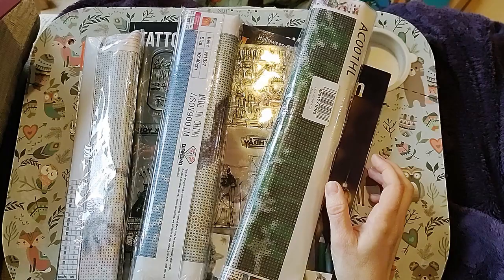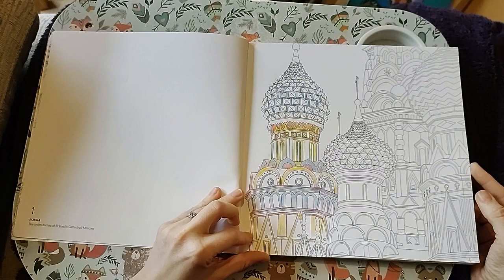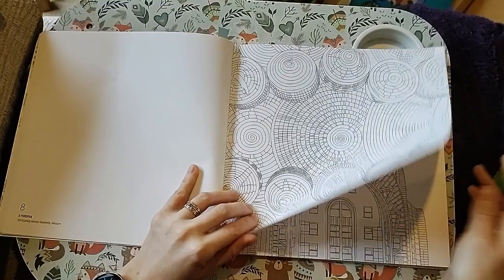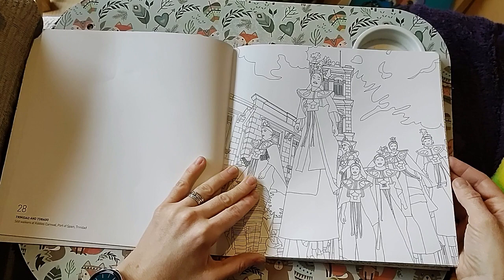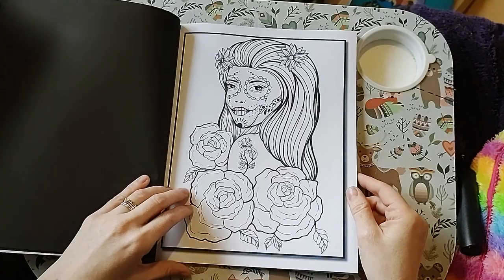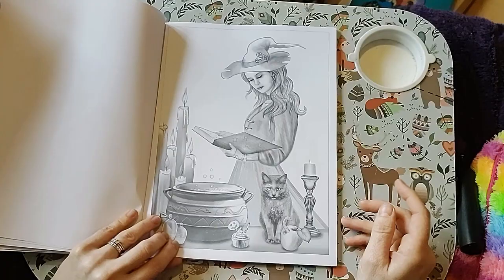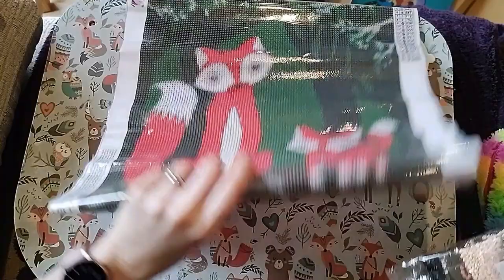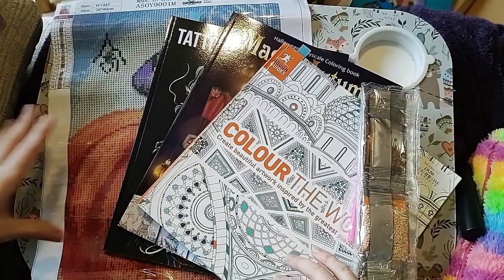Second Hand Haul | Colouring Books and Diamond Paintings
0:00 Intro
01:59 Color The World
09:57 Tattoo
11:45 Magic Autumn
13:39 Diamond paintings
• (C) Copyright Notice: This is FREE (Royalty Free Music) that has been publicly released by Chill Out Records - No Copyright Music (Chill Out Records LLC) for use by content creators within their own YouTube and TikTok Musical.ly videos.